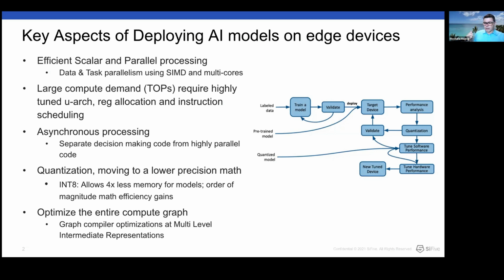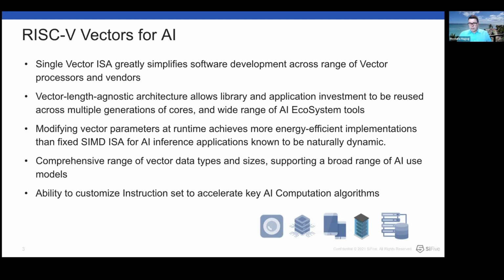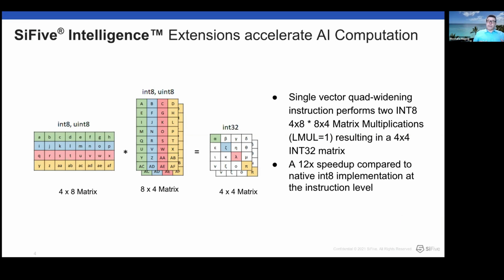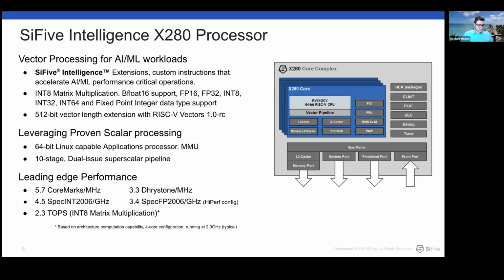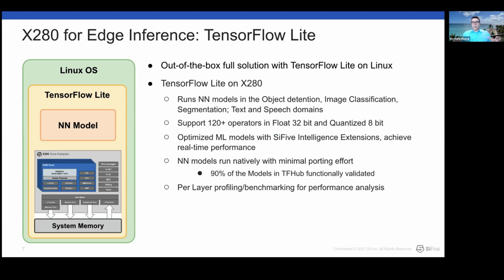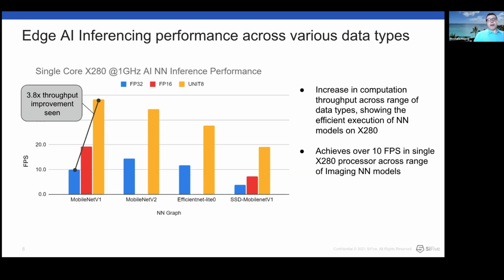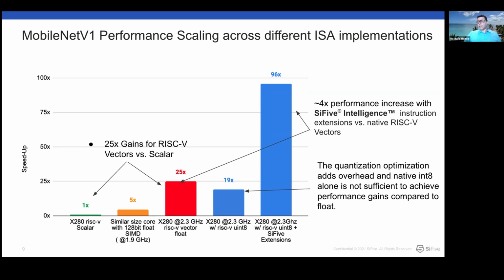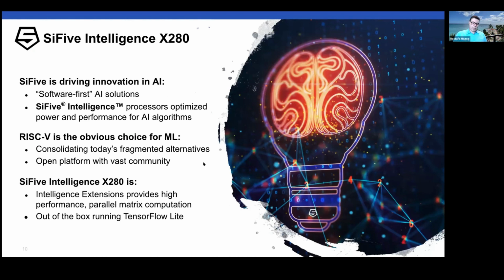An Efficient Implementation of TensorFlow Lite for RISC-V Vectors - Mostafa Hagog, SiFive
When deploying a neural network (NN) as part of a low-power edge application such as mobile or IoT devices, designers must trade-off flexibility and power efficiency. Hard-wired accelerators are often chosen for their inherent parallelism and performance; however, accelerators are rigid, may be difficult to program, and are not necessarily suited for some NNs that can’t take advantage of the parallelism provided. Conversely, general-purpose processors, ubiquitous in edge applications, may lack the compute efficiency needed under a strict power budget. A third option is a processor, optimized for parallelizable workloads, that can scale to many-core to deliver the necessary performance of multiple tera-ops per second that machine learning algorithms may require. Consequently, demand for vector-enabled, general-purpose processors that are compiler-friendly is rapidly growing. Using the widely deployed MobileNet CNN as an example, SiFive will demonstrate a TensorFlow Lite solution optimized for RISC-V vectors and then further boosted by more than 10X in some cases with SiFive Intelligence Extensions.